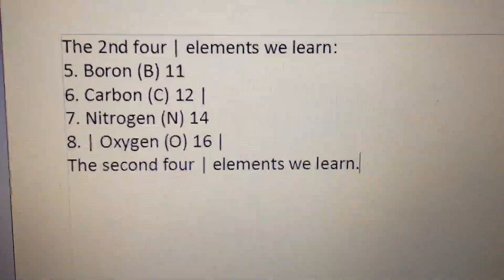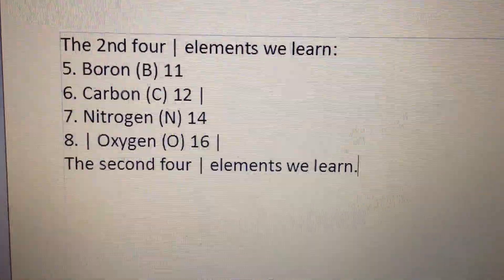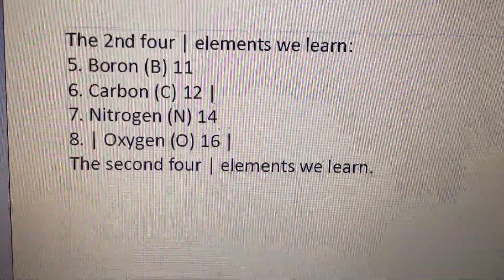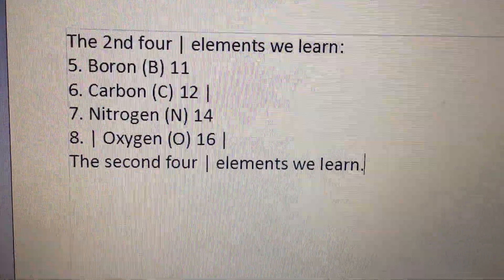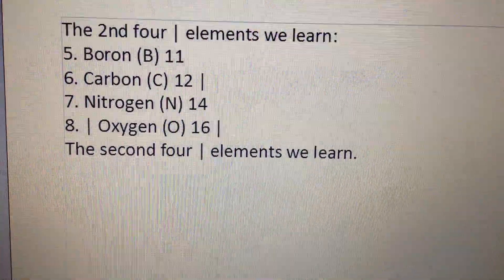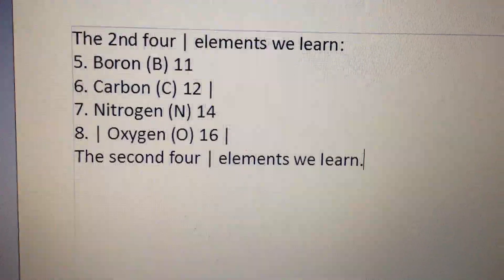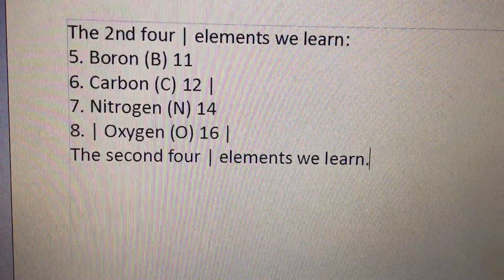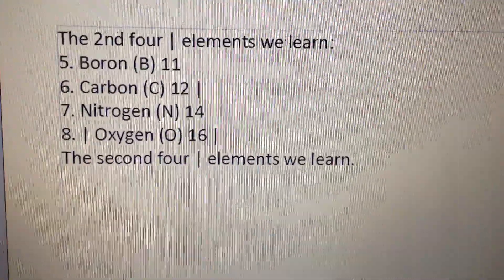CC Cycle 3 Week 17 Science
What are the second 4 elements?
5. Boron (B) 11
7. Nitrogen (N) 14
8. Oxygen (O) 16
To the tune, "I Am a C-H-R-I-S-T-I-A-N"